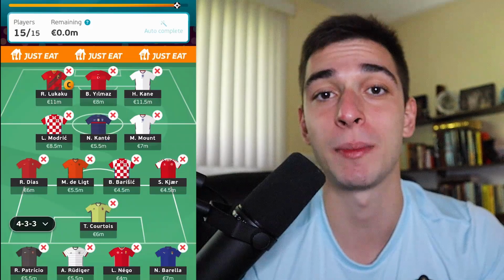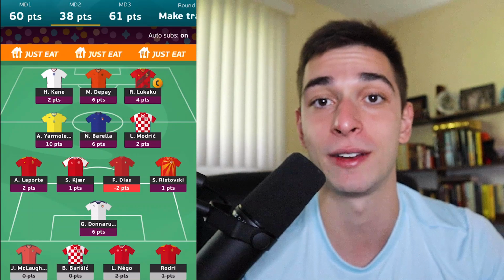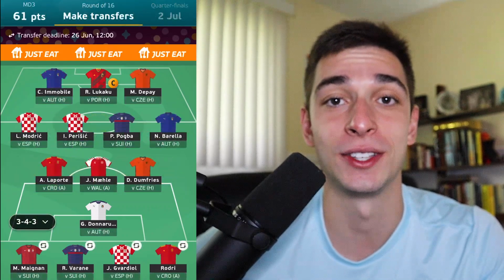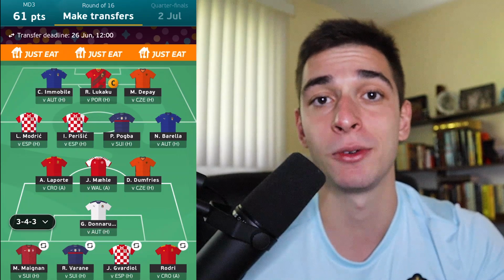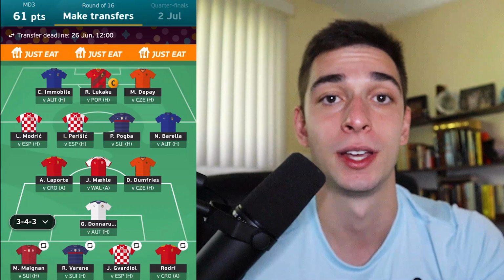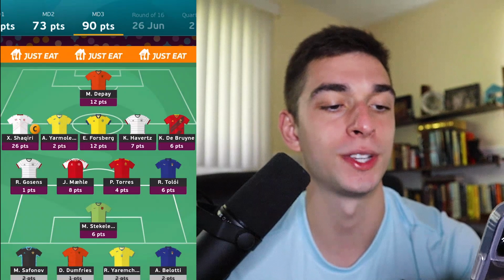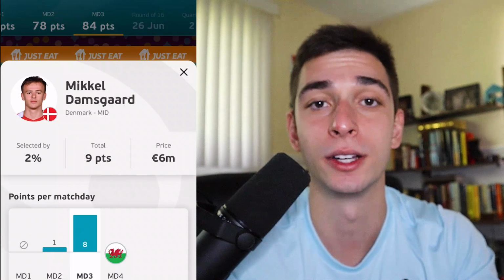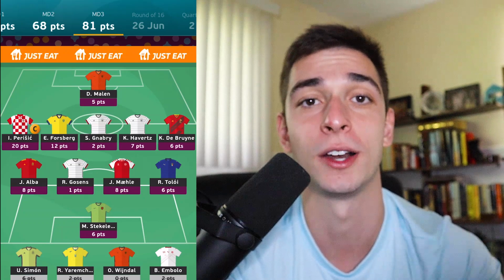MY EURO 2021 RO16 FANTASY TEAM & LEAGUE UPDATE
HRLeague review and looking at my new fantasy team for the round of 16. Let me know who you guys have on your team for the round of 16.
CODE:
88RCBU5N06